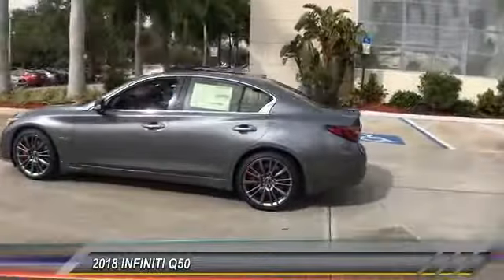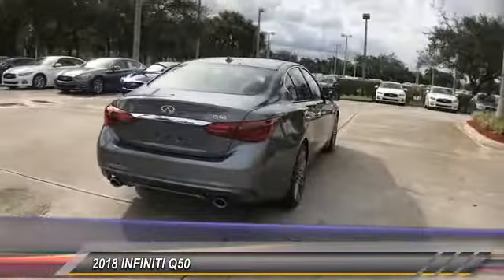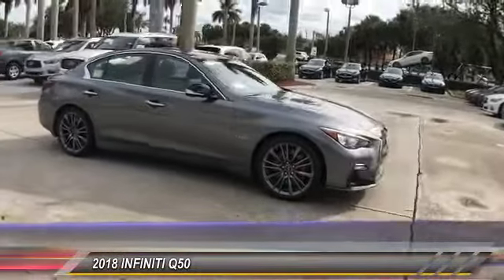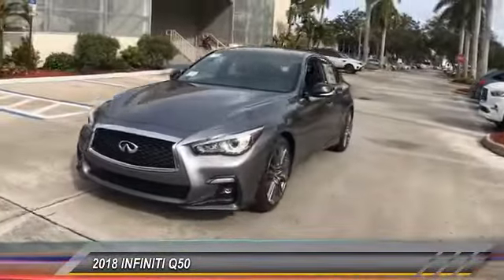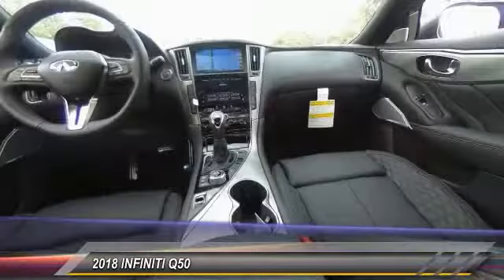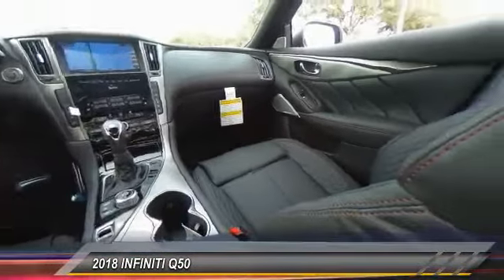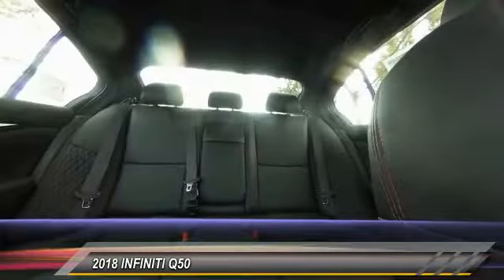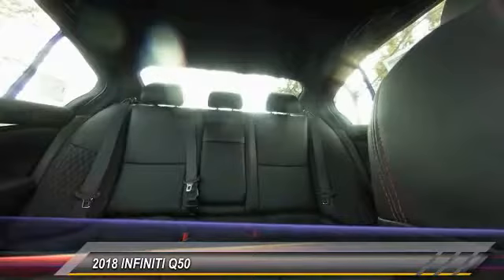2018 INFINITI Q50 Coconut Creek FL QG81268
2018 INFINITI Q50 Red Sport 400

5501 W. Sample Road

26/20 Highway/City MPGbrbrbrINFINITI Of Coconut Creek proudly serving the following communities; Broward county Boca Raton Del Ray Beach West Palm Beach Parkland Margate Pompano Beach Miami Dade County Palm Beach County.